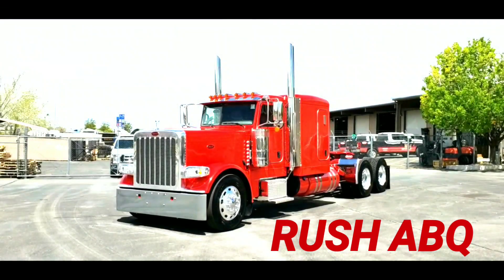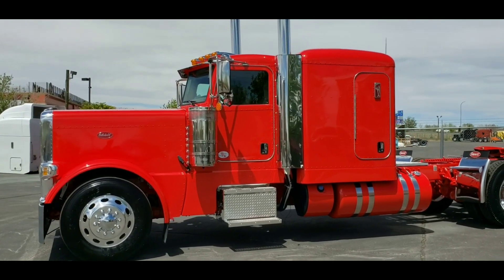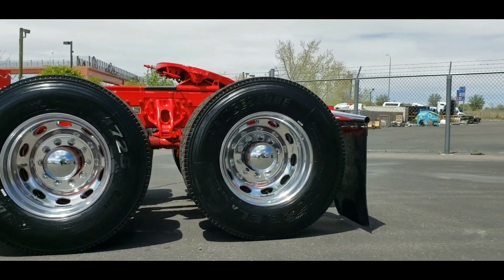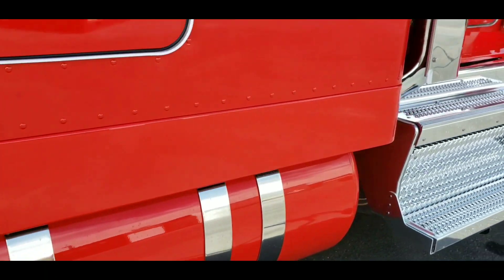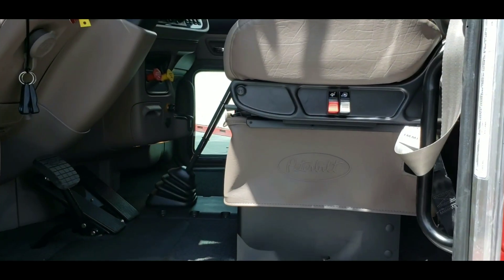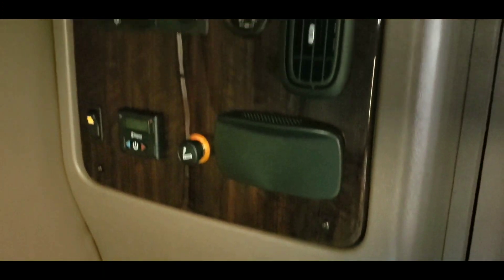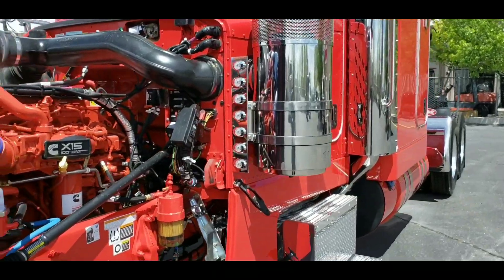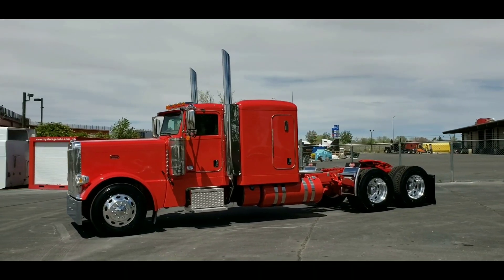2020 389 Peterbilt (The Flash #4) ABQ CUSTOM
Daryn Young